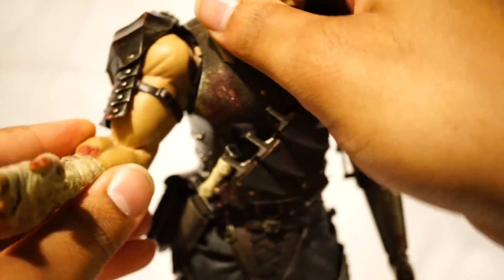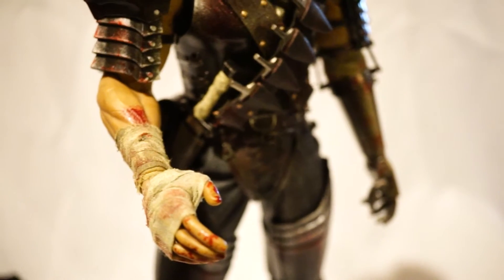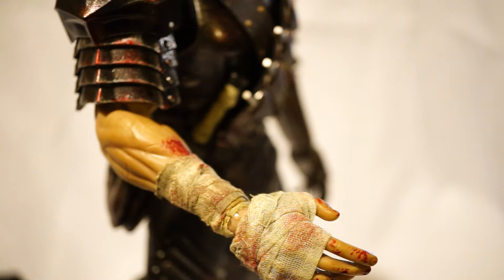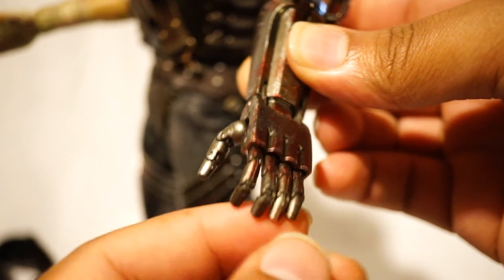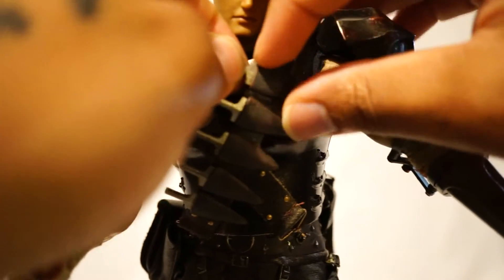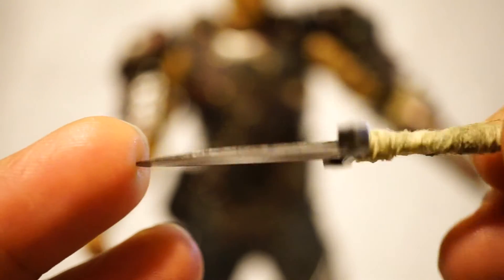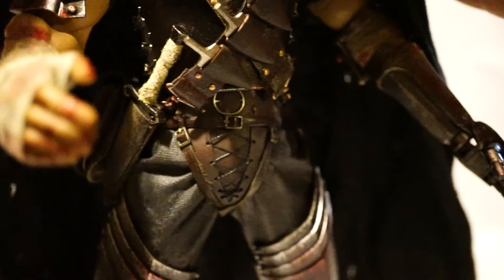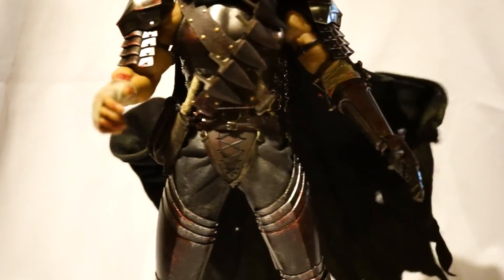ThreeZero Berserk Guts toy review part2